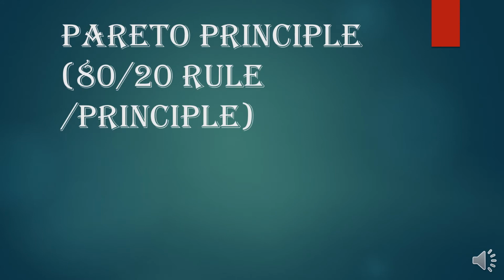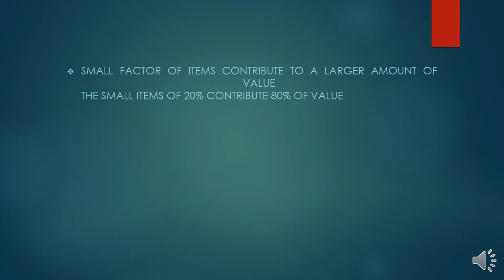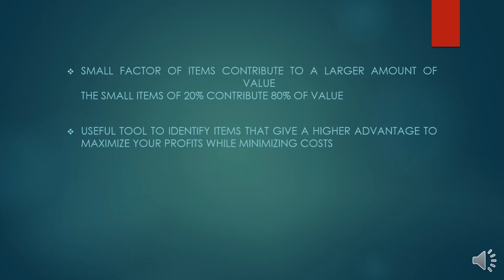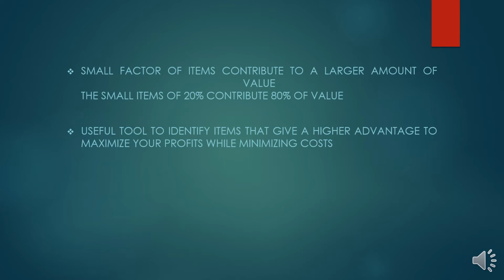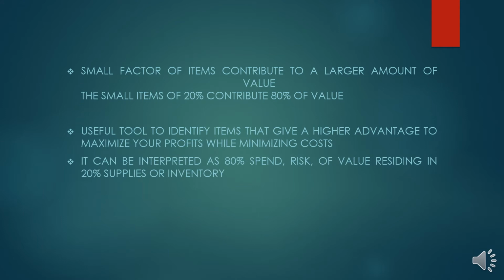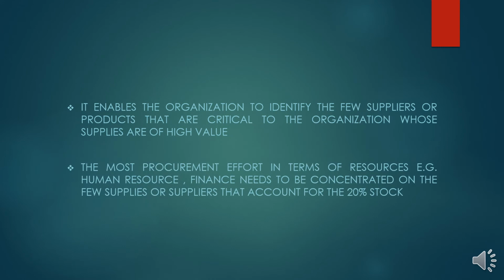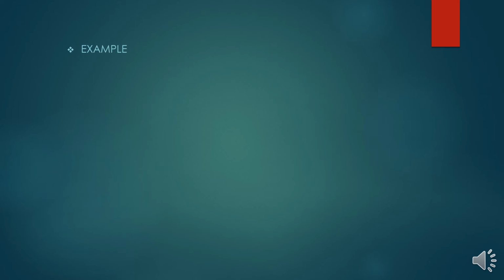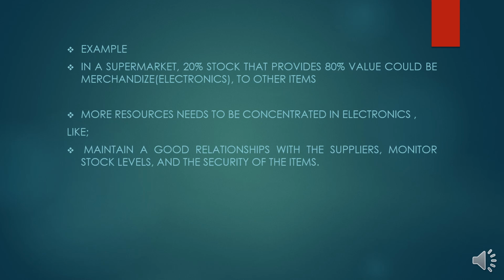PARETO PRINCIPAL (80%20% RULE) Easy way to understand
Clear description on how to categories products